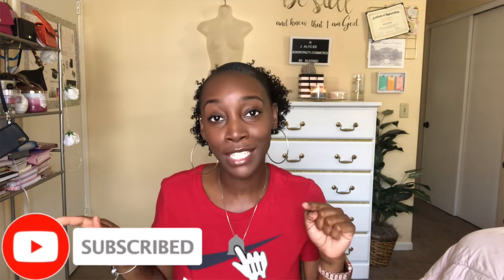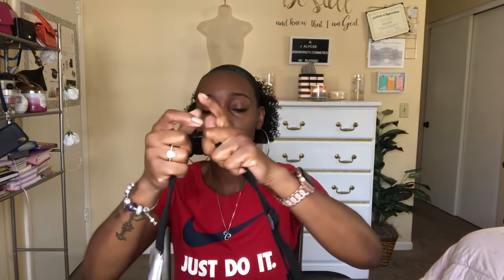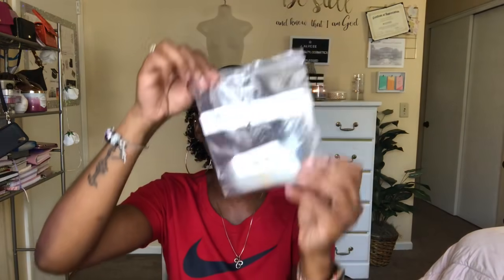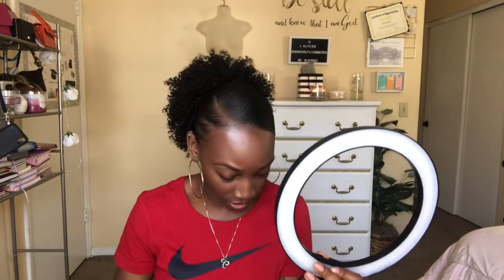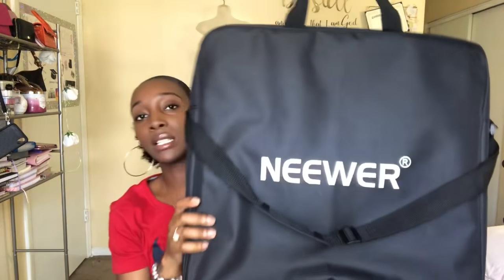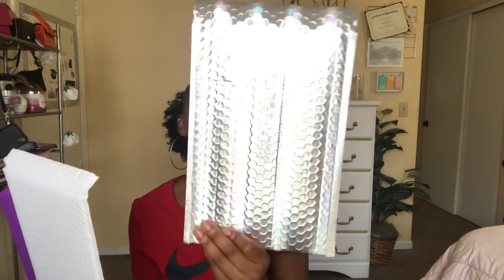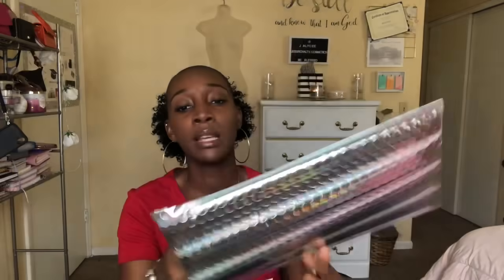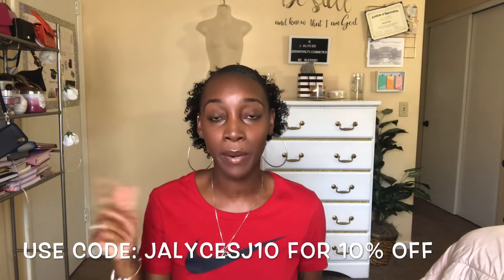Business Essential Must-Haves| Amazon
Hey Beauties, here are some of my business essentials I have gotten from Amazon for my business and wanted to share them with you all. Love y'all.

UBeesize Selfie Ring Light with Cell Phone Holder Stand

Mini Photo Studio Box

Digital Postal Scale Shipping

Snap Chat: slim_goody07